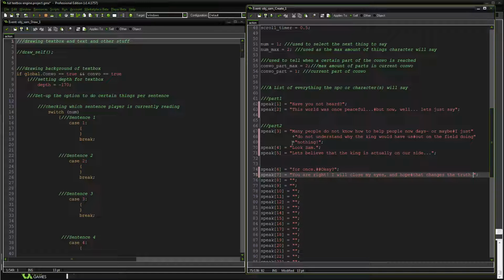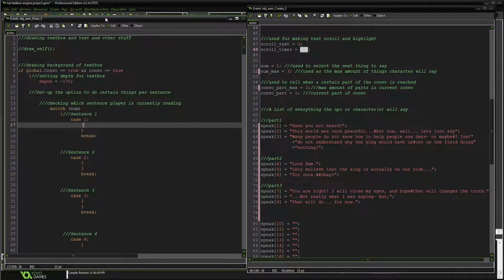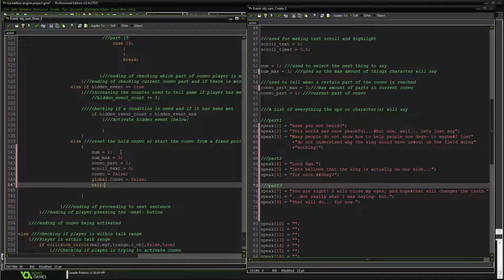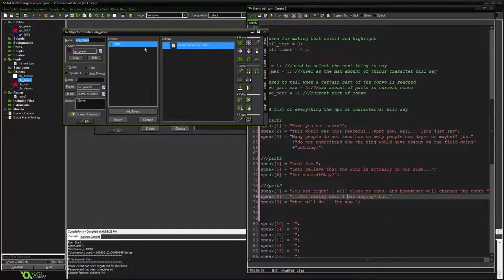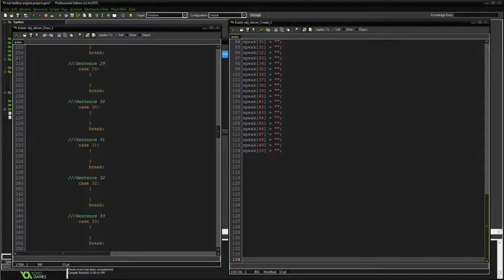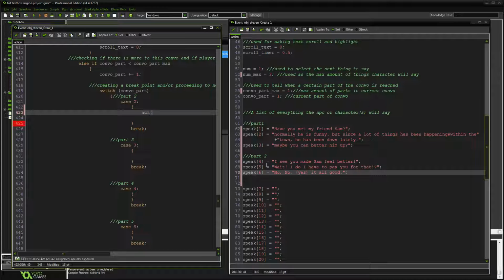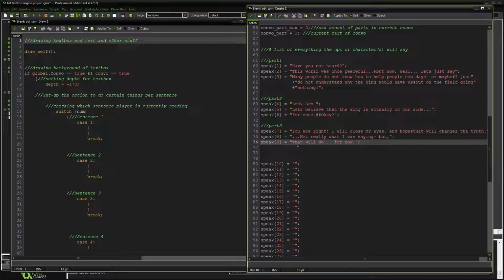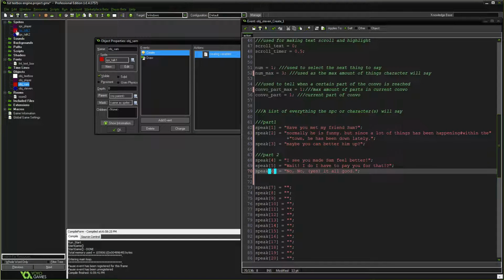How To Program A Textbox Engine (GML) - Xskode Media (Ep - 4 of 5)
Discover the benefits of programming a textbox engine, and watch how much of your development time reduces.

This textbox engine will allow you to create characters from nothing and give them a fully created dialogue within 9mins! Allowing you to make the story you always wanted your game(s) to have!

This textbox is extremely dynamic!
allowing you to setup cut-scenes! use different fonts per character
and/or sentence! instantly make text scroll, highlight or appear!
With this textbox engine you will be able to draw sprites (images) on the screen indicating who is speaking!

Yes, Game Maker Studio now has a very powerful textbox engine and you get to be the first to use it!!

This series will show you :
how to create a very powerful textbox engine for your game(s)
how to use the textbox engine
how to add to the engine at anytime

if you do not want to create the engine yourself- no worries, I have them fully created for you already!
you can click the link below and it will take you to where you can download it for a donation of any kind :)

     The Files that you download has been modified!
you have 100 sentences, Conversation Parts and Sentences Updates per Character!!
And the ability to show the speaker's name in the textbox for the person talking!